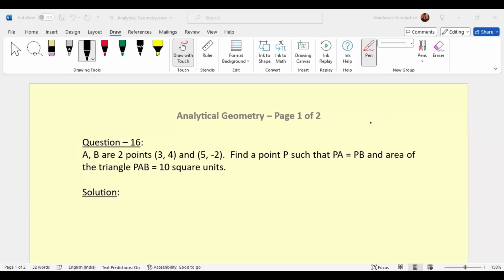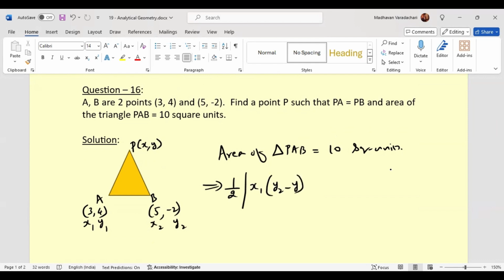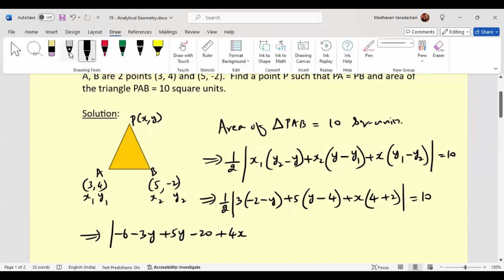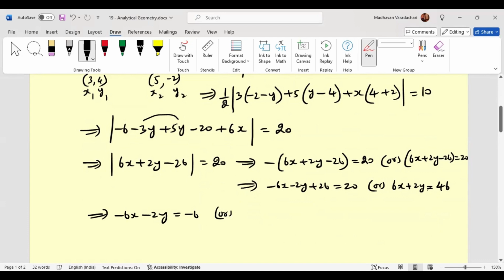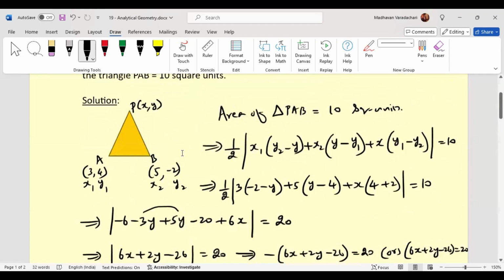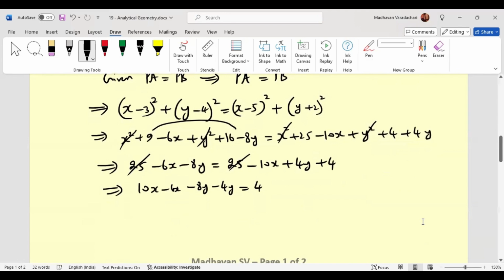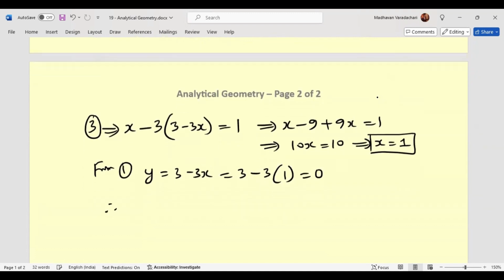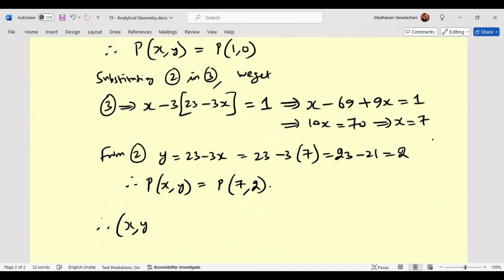13 – Analytical Geometry: Finding a 3rd point - area of triangle - equidistant - MadhavanSV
Solved the following problem in this video:
Question – 16:
A, B are 2 points (3, 4) and (5, -2).  Find a point P such that PA = PB and area of the triangle PAB = 10 square units.